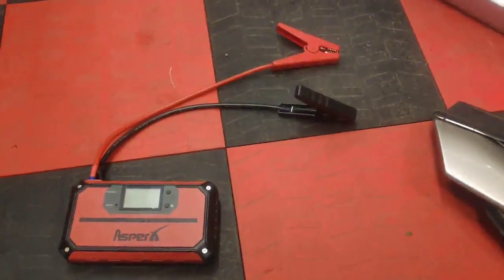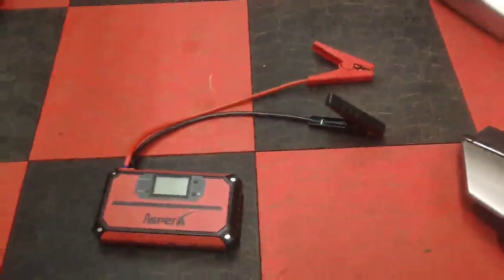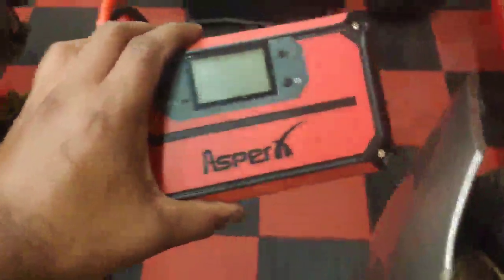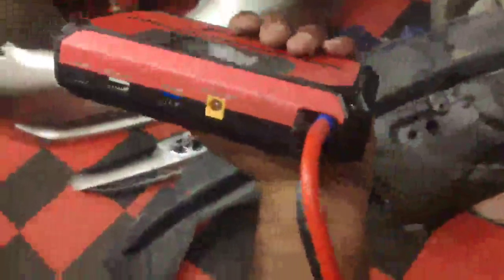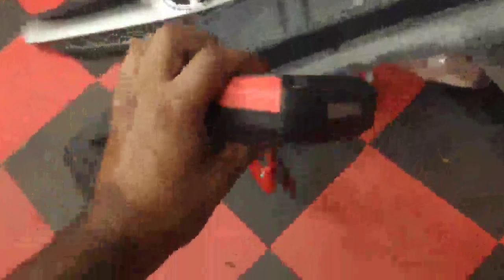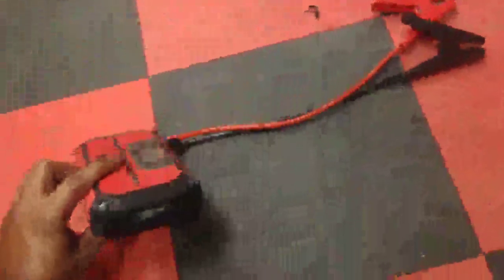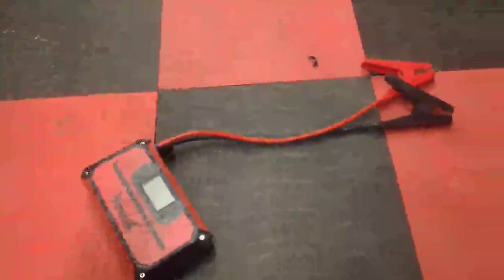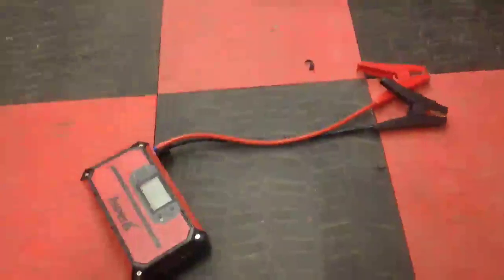Asperx Car Jump Starter, 1000A Peak 18000mAh 12V Battery Charger Automotive Review, Works surprising